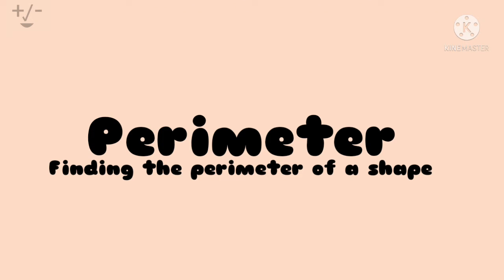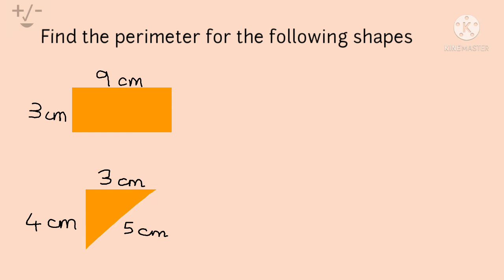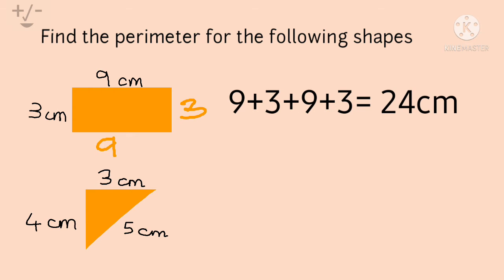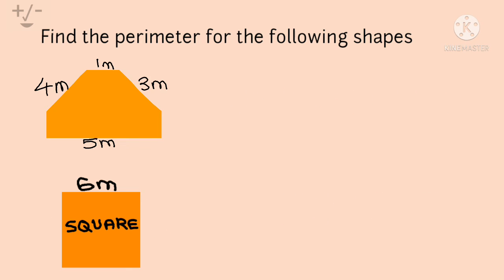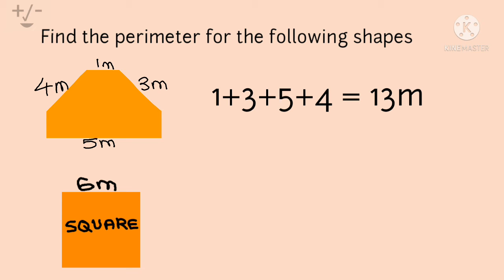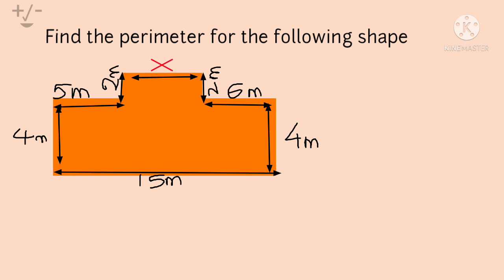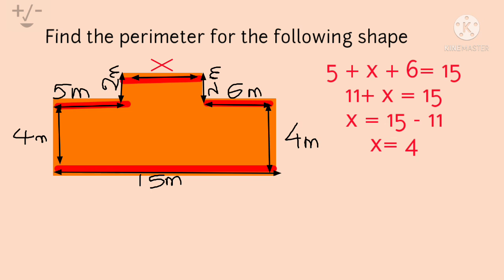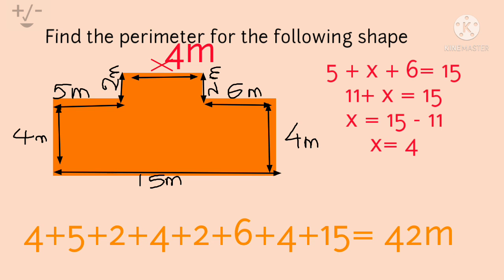Perimeter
Finding the perimeter of a shape.